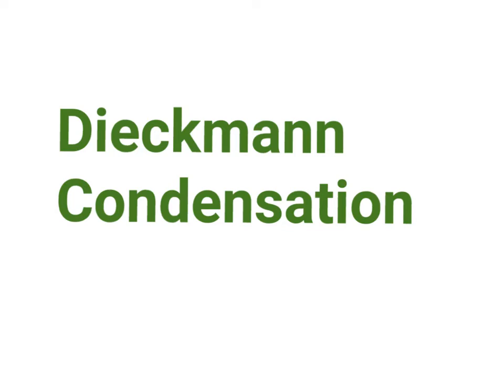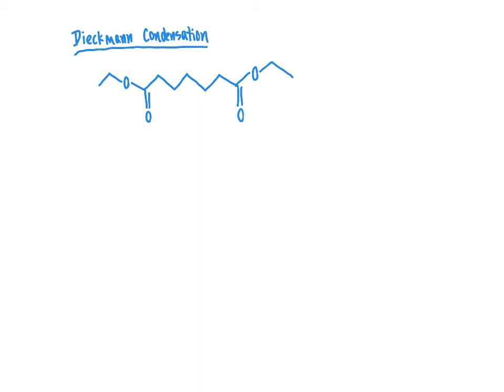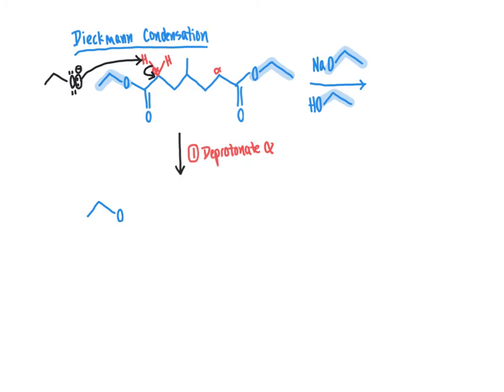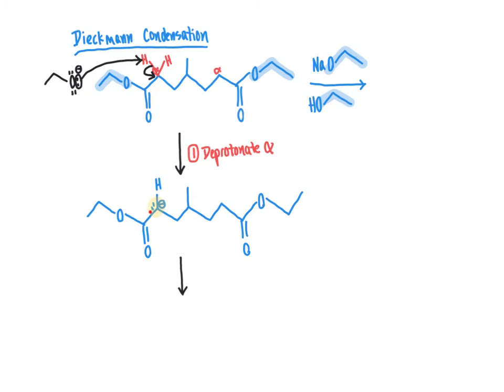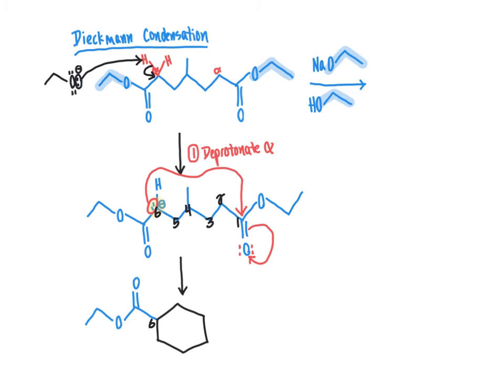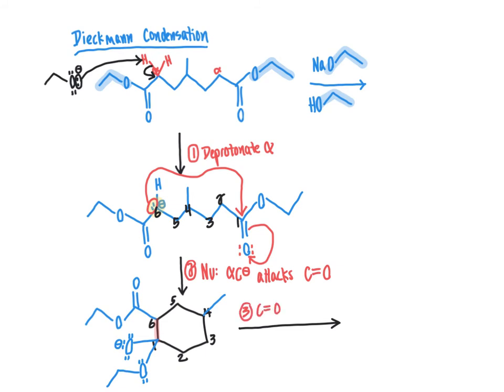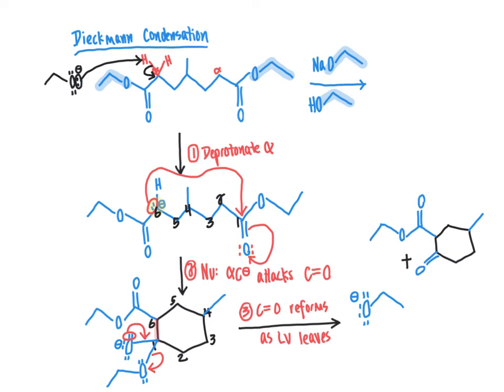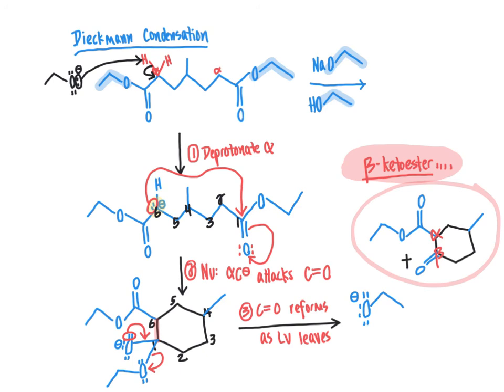200 CHM2211 Dieckmann Condensation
This video discusses the Dieckmann condensation reaction, including mechanism. This reaction is an intramolecular Claisen condensation. Claisen reactions were discussed in video #199.